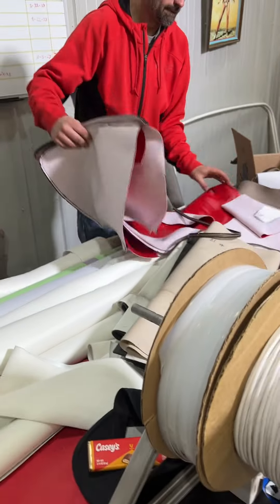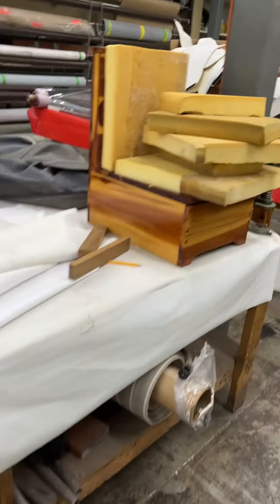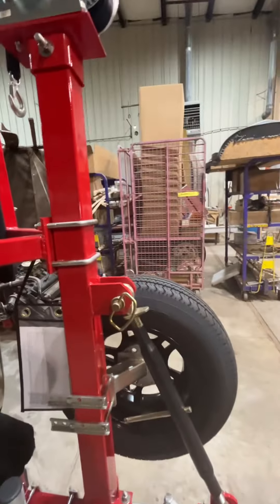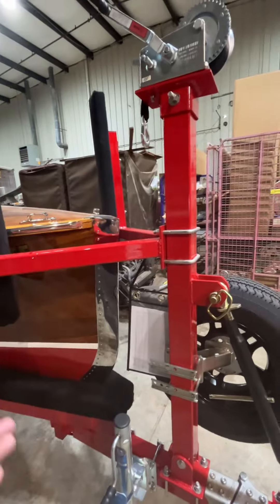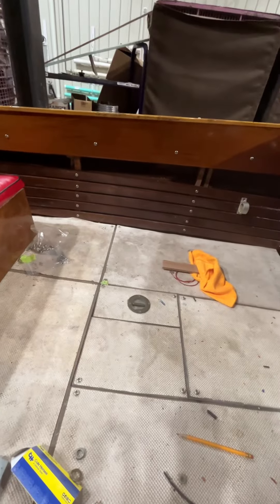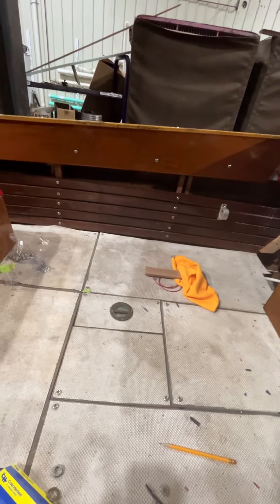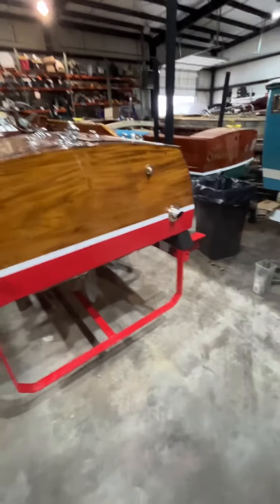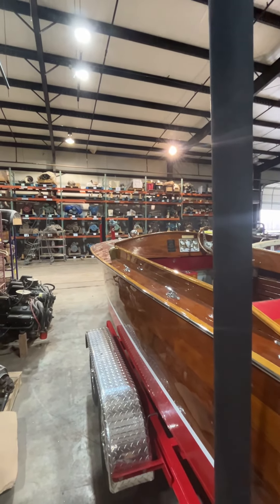Custom made gentleman’s runabout update march 2024